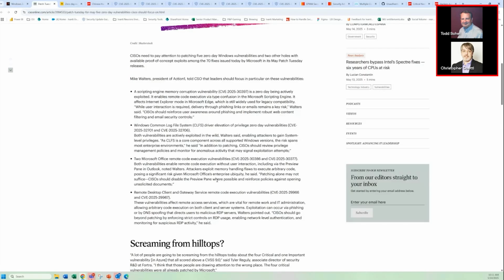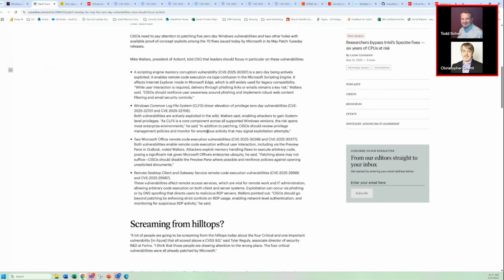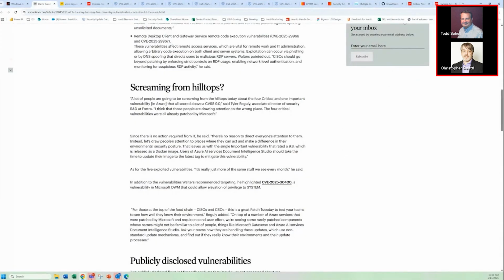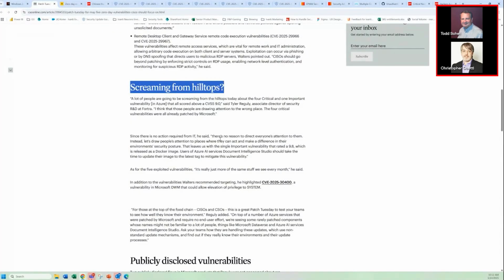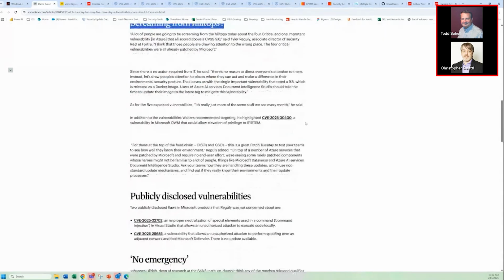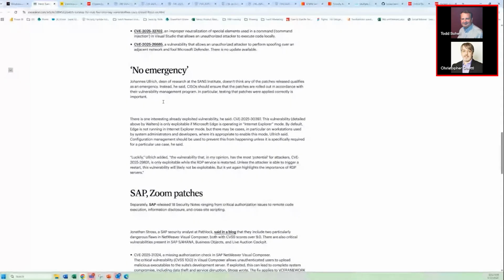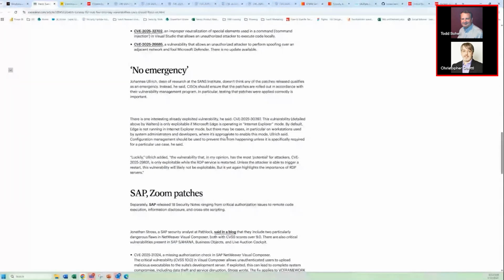Five zero day vulnerabilities CISOs should focus on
Conversations highlight the shift from maintenance to reactive measures in zero day responses. It emphasizes the need for established policies for effective action. Microsoft’s disclosed Azure vulnerabilities are resolved, requiring no immediate response. The discussion critiques the overhype of certain vulnerabilities and stresses evaluating current threats against past incidents. CISO-level decision makers are encouraged to focus on the most relevant issues.

Chapters:
0:00 - Zero Day & Policy Setup
1:46 - Azure Vulnerabilities
2:24 - Vulnerability Analysis
4:54 - CISO Decision Making